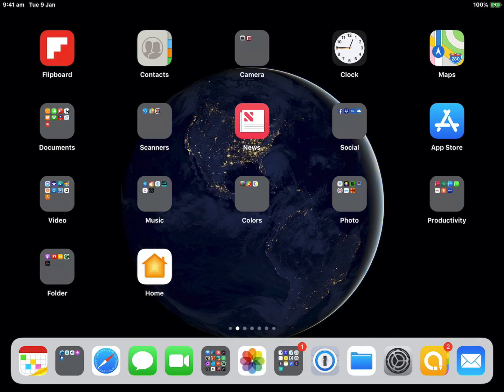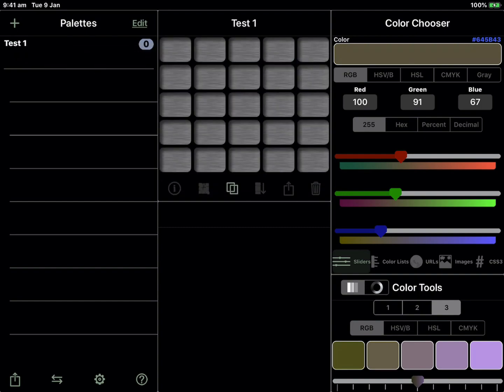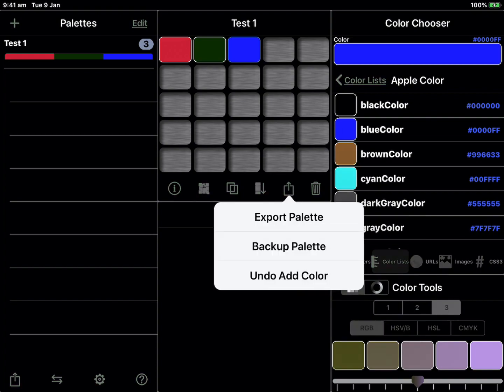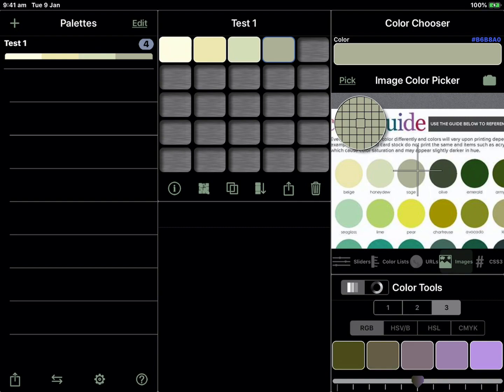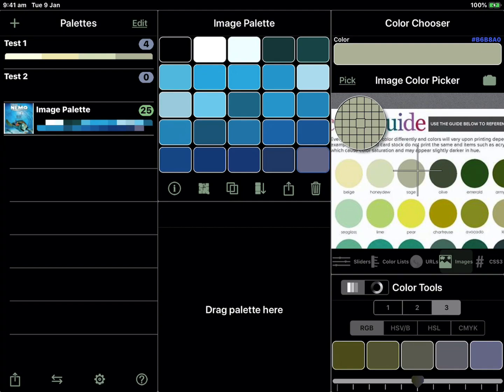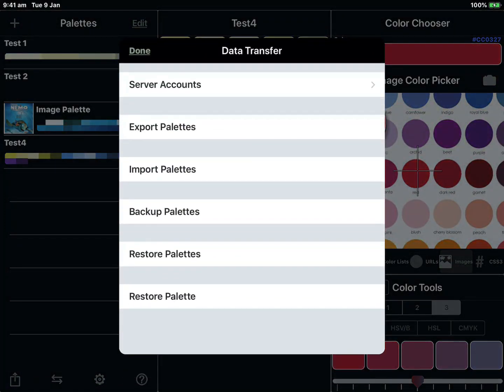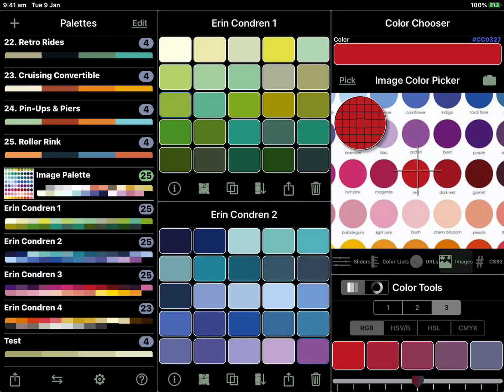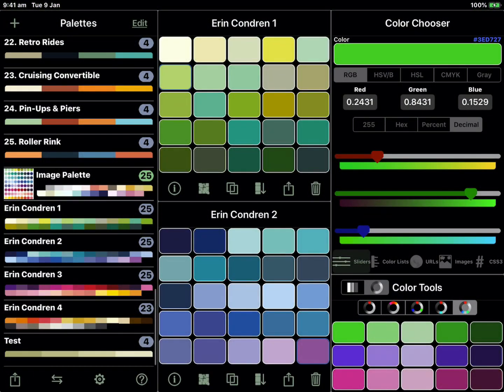Using Palettes Pro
This is a quick video showing how to use Palettes Pro on iPad